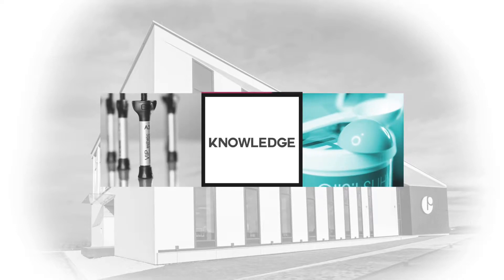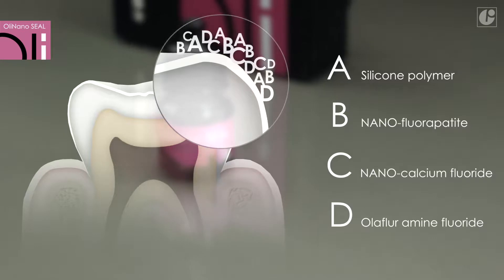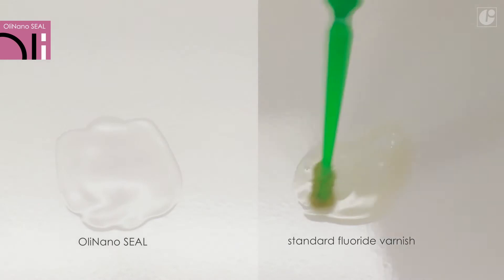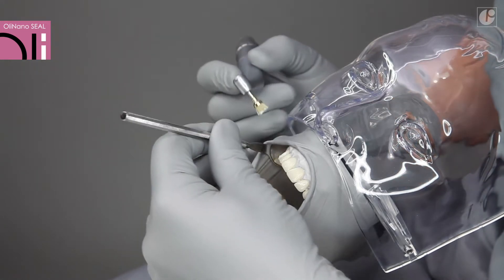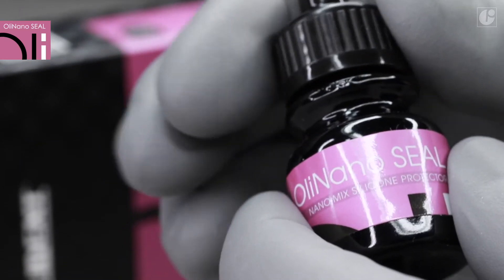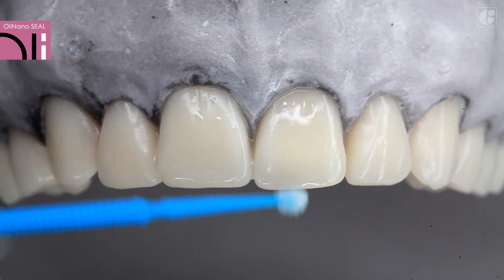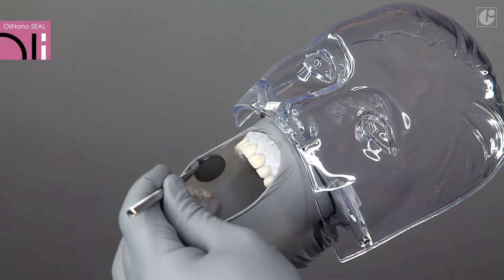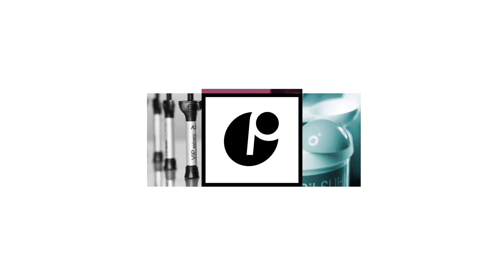OliNano SEAL - OLIDENT [EN]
Innovative teeth protector based on a patented silicone polymer providing exceptional adhesion to enamel and dentin without prior etching. Thanks to this innovative formula, OliNano SEAL remains on the teeth surface for approx. 12 months (other available products max. 2-3 months).